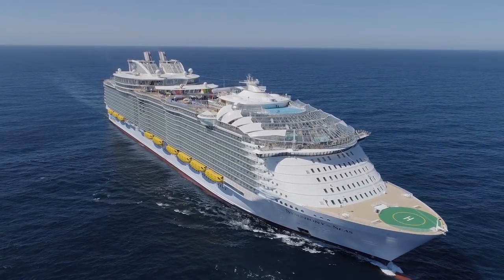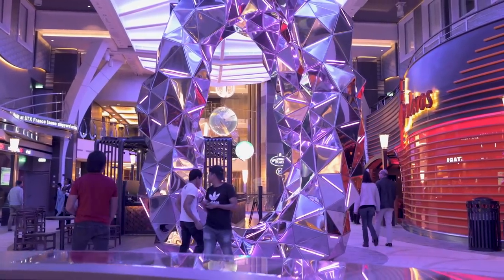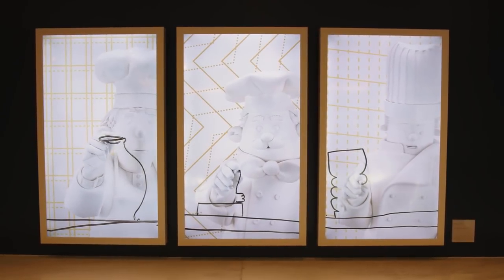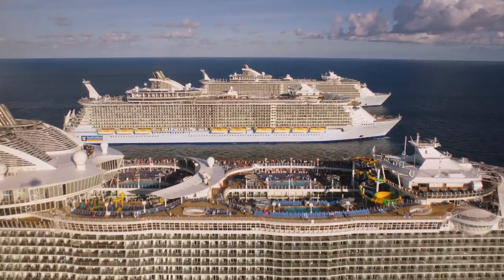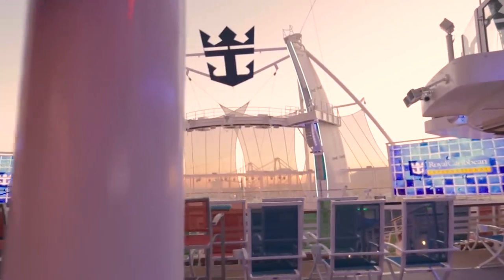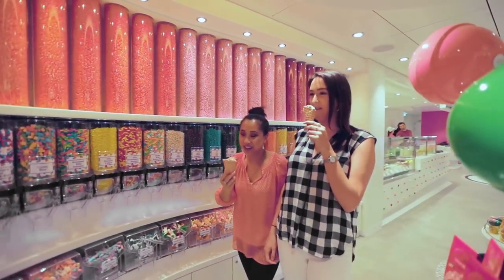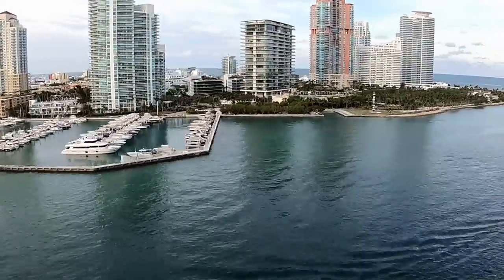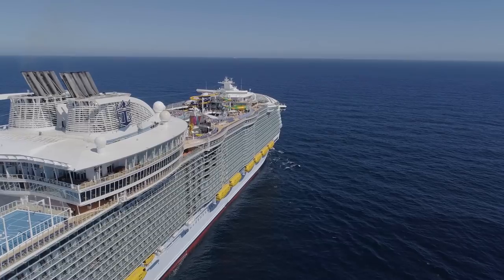Symphony Of The Seas Is A Work Of Art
Not only is Royal Caribbean's "Symphony Of The Seas" the world's largest cruise ship,
but it's also a pretty great museum of modern art...  with over 13,000 works of art on board!
In this video, I show you some of the most impressive ones, including:

Beetle Sphere
Paradox Void
Drier Wig
Sound Shell
Imagine
Kites
Chefs #3
Deep divers
and The Big Wonder.